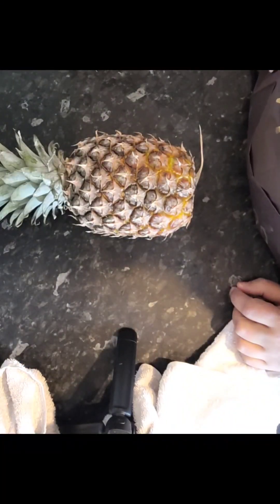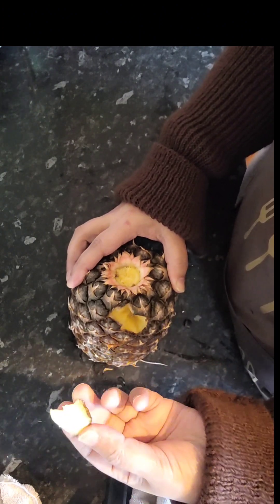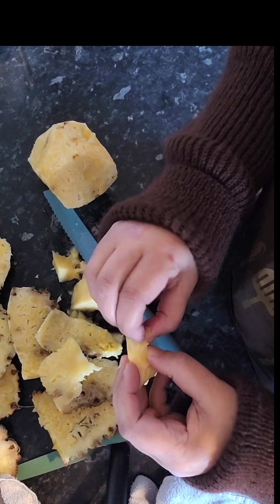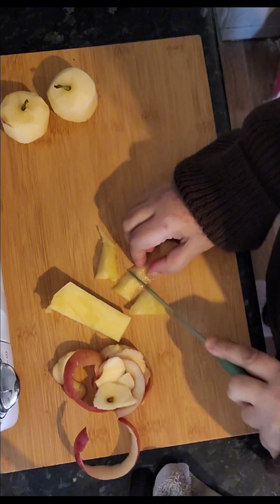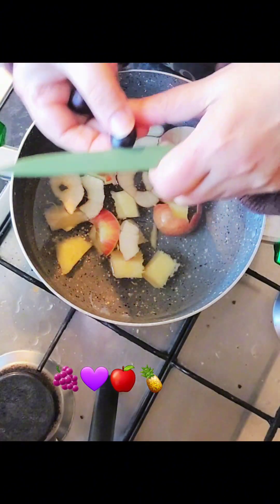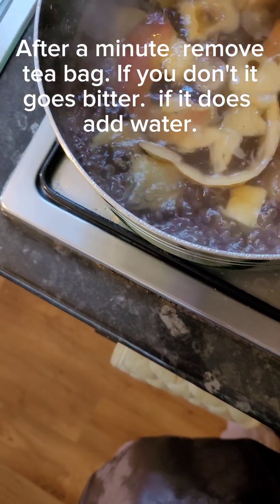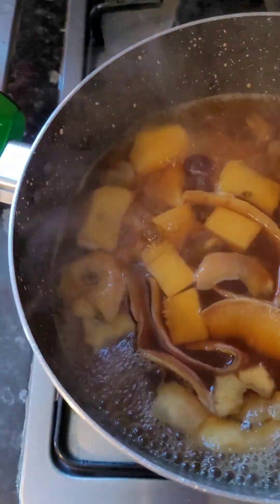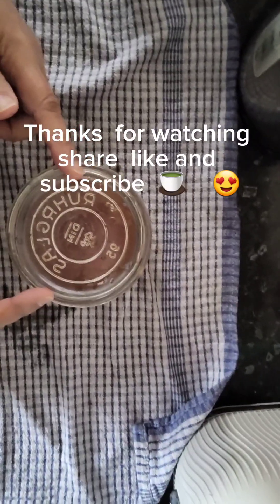Pineapple hack fruit tea